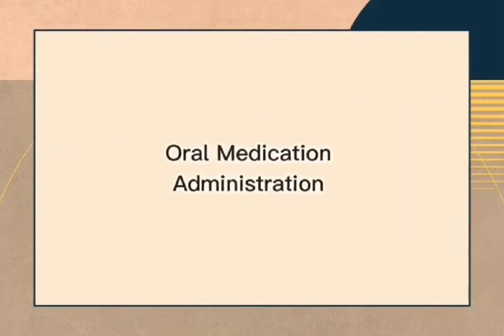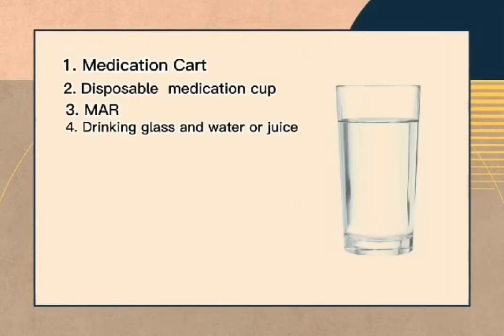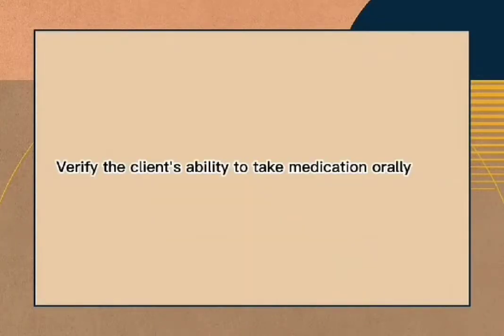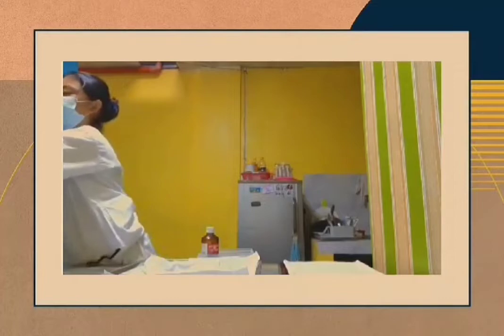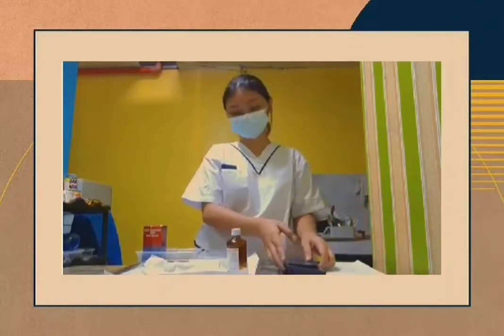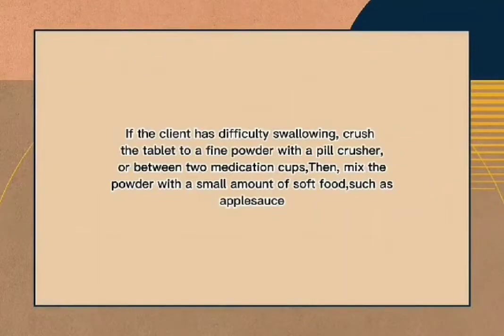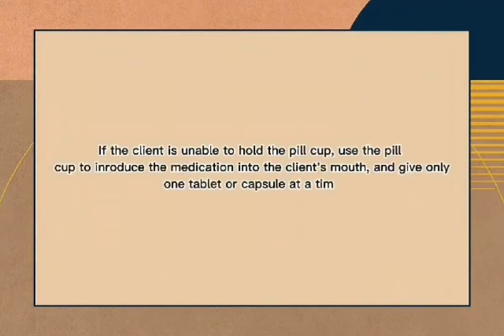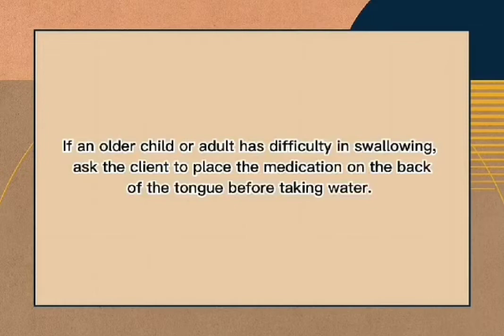Medication | Missy Mechelina